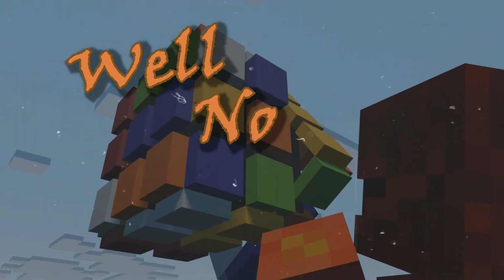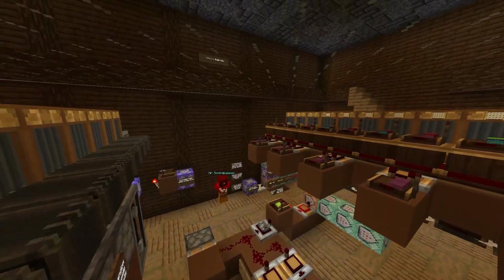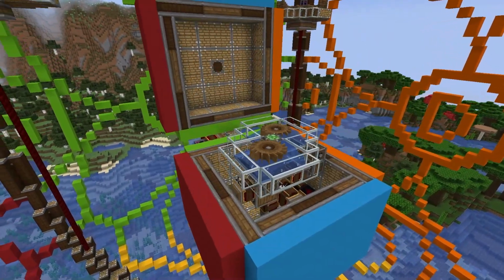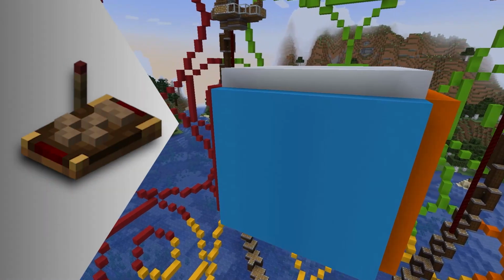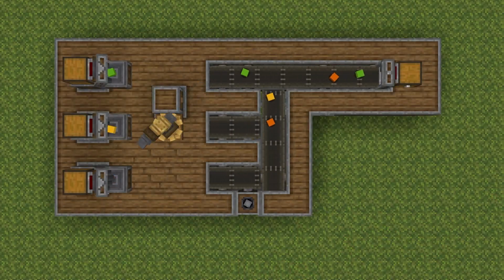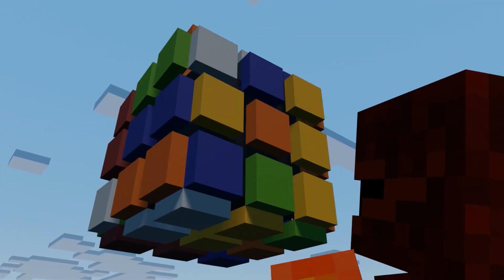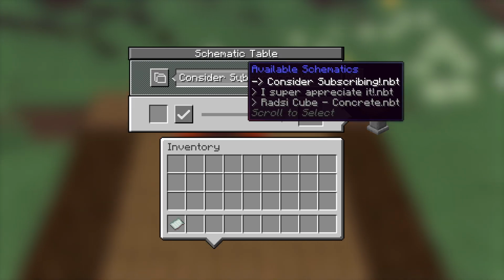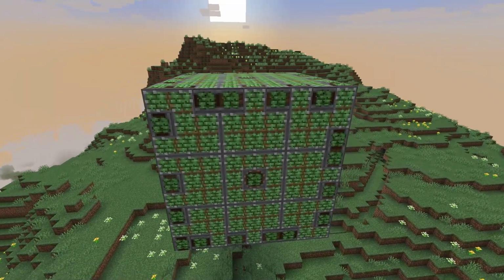I Improved my Improved Version of Mumbo's Rubik's Cube!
I knew I could make my cube better, and with some comment suggestions as well, I added a heap of cool new features to my Rubik's Cube!
Thank you to @ThatMumboJumbo for the original inspiration, and @Tingman for making a wonderful video solving my cube! It's absolutely amazing seeing interest from bigger creators, and I appreciate it so much! Just want to say again that Mumbo's original cube was amazing, and I loved watching the stickers move!

Make sure that you are using the 1.18.1 version of the Create mod!

Chapters:
0:00 Intro Cinematic
0:47 Overview
1:10 How to use the Map
1:36 Linked Controllers Explanation
2:12 Cube Internals
4:11 Buffer Explanation
6:12 Auto-Scramble Explanation
6:43 Custom Colour Schemes
7:04 Schematics and Schematicannon
8:38 Final notes